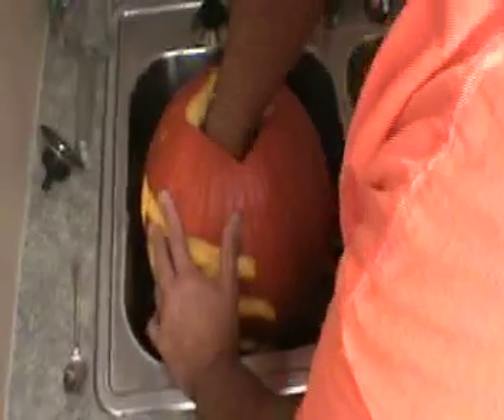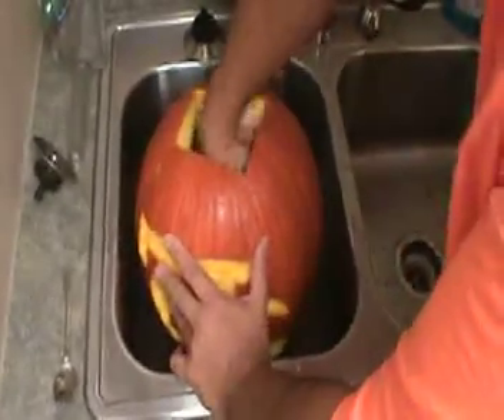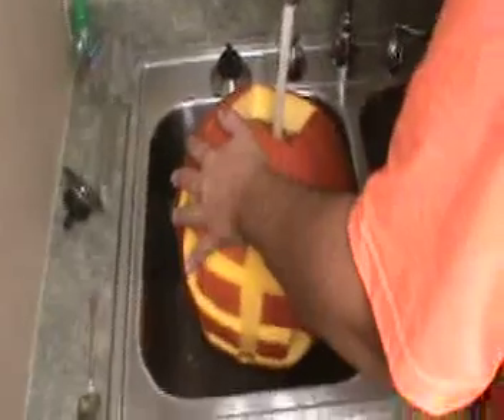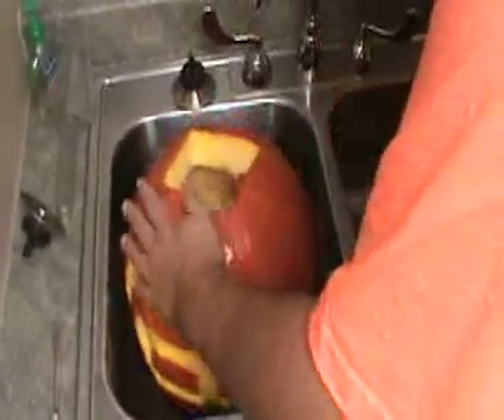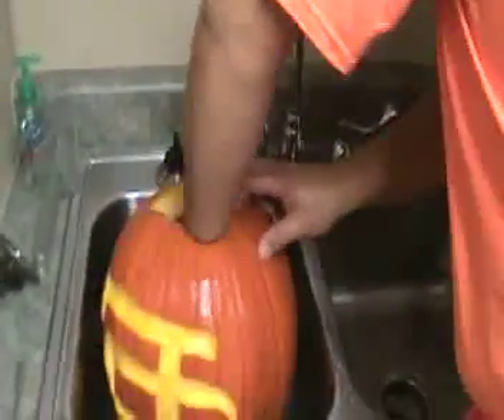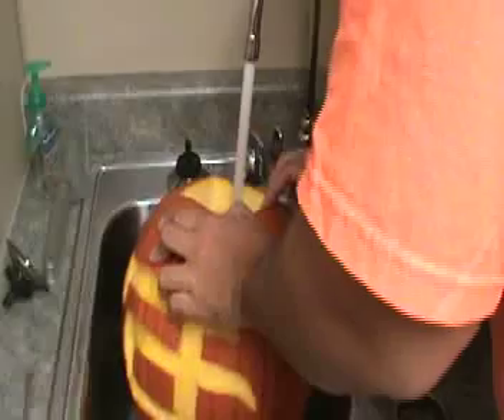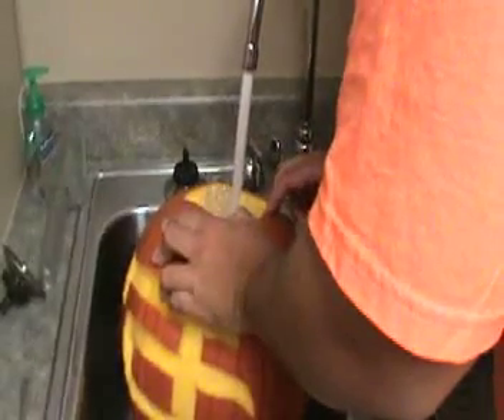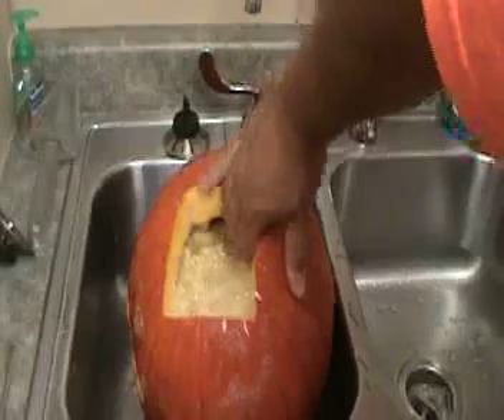Stormin Norman: Quick and easy way to clean a pumpkin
I am a professional pumpkin carver and I clean pumpkins out all the time; I have found this method works great!